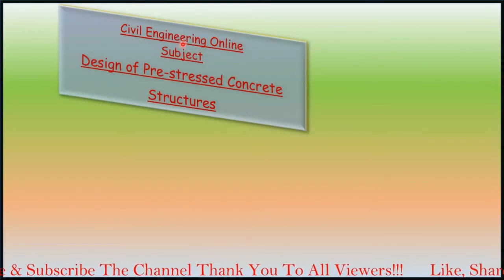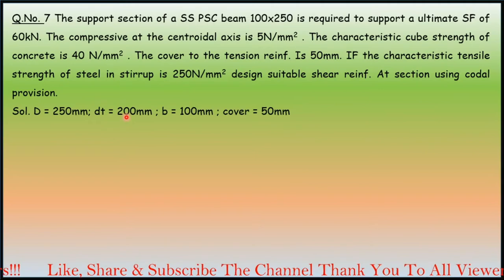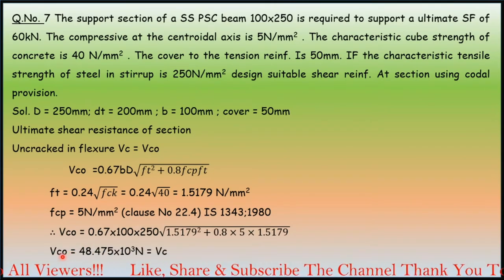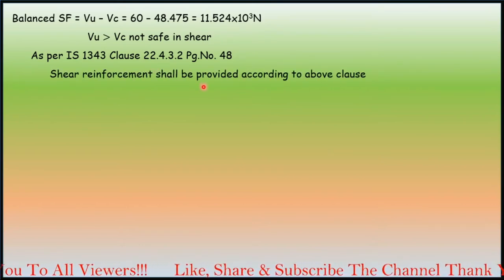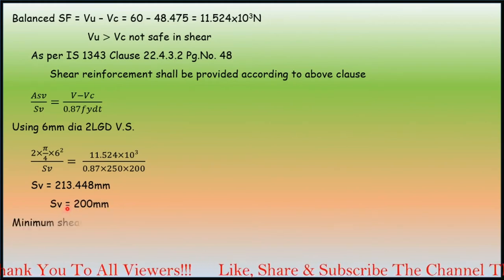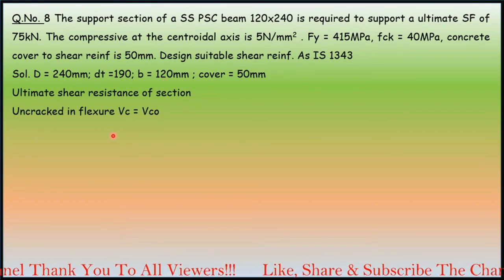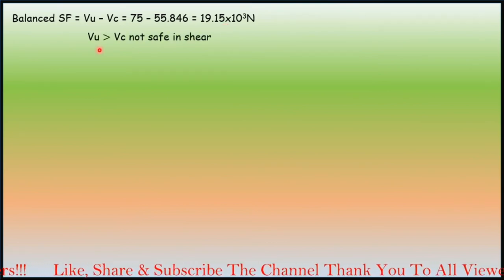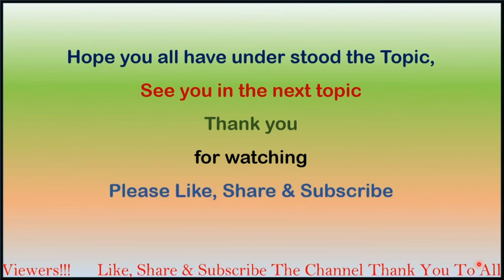Mod 4 Design of Prestress Lec 7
Ravi TIlaganji
Ravi Sir

Easy Civil Engieering